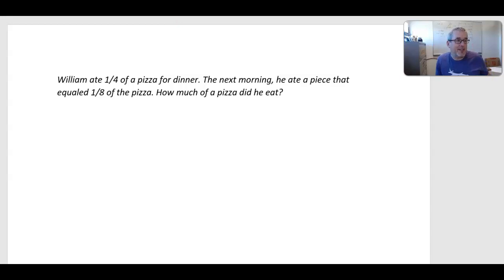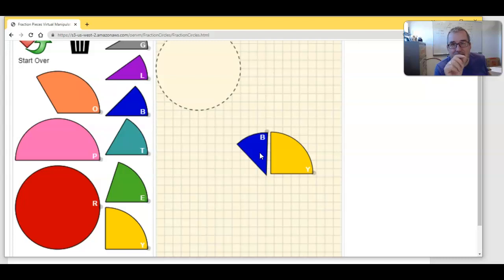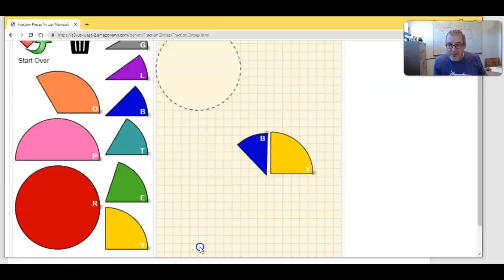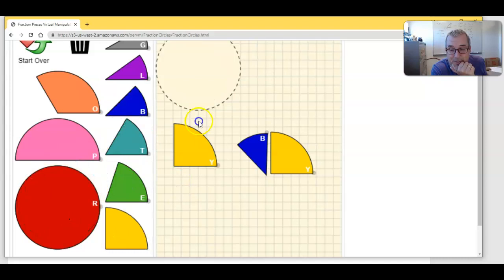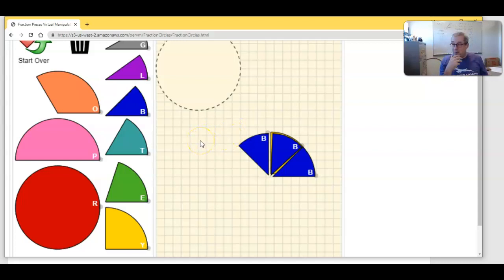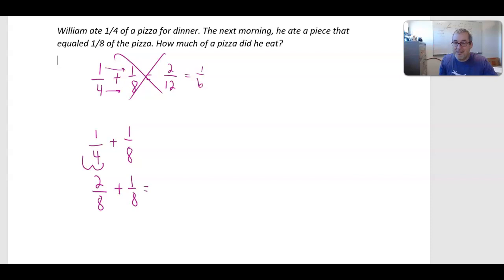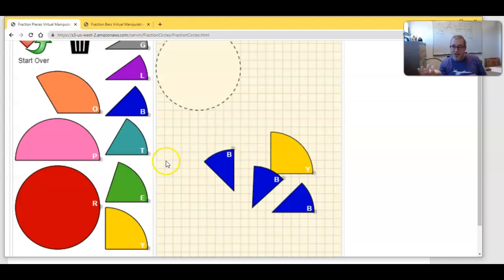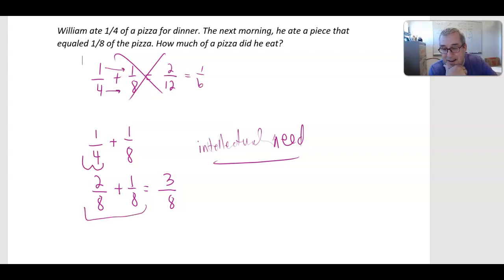MAT256 - Adding Fractions Part 1